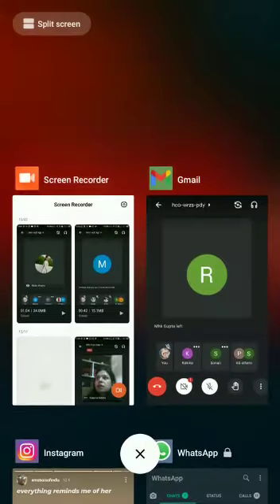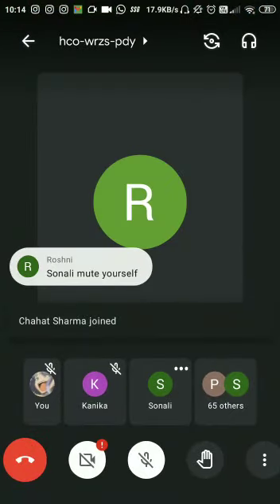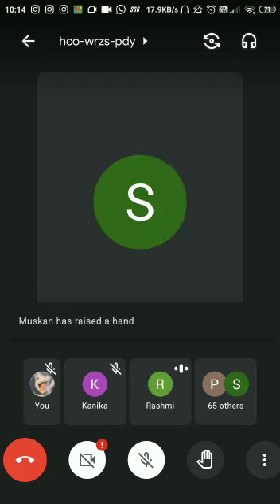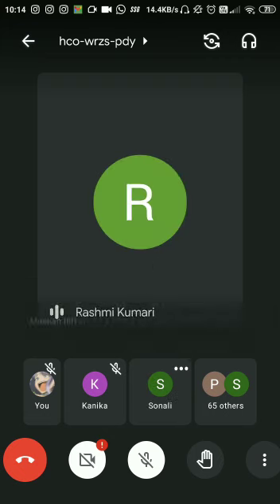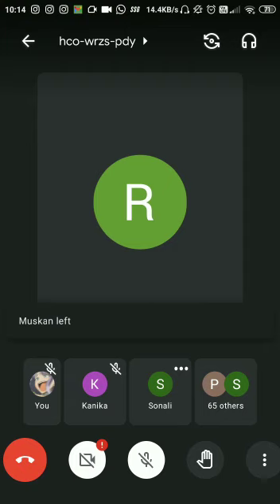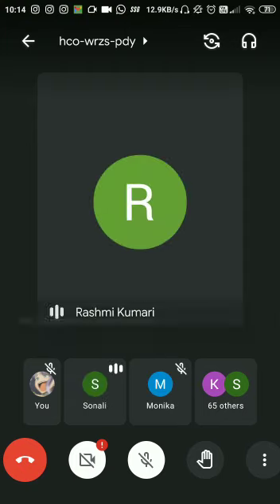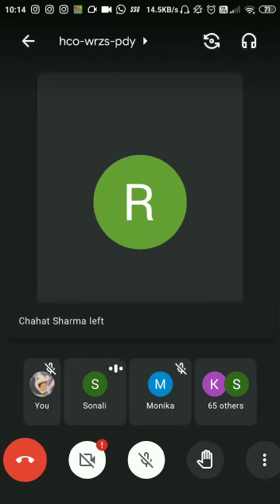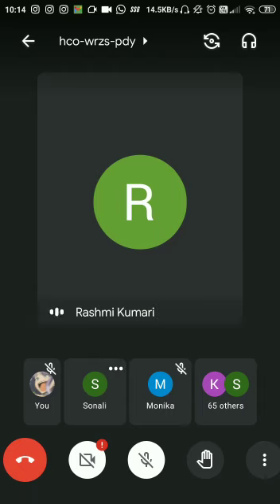Sonali mute yourself | Girlfriend talking to boyfriend during google meet class Shweta call 2.0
Girlfriend forgets to mute herself while talking to girlfriend| Online classes | Delhi University| Google meet

Funny girlfriend boyfriend
funny girlfriend on online class
funny moments in online class
funny boyfriend girlfriend chat
Sonali mute yourself
Sonali funny Google meet

talk to him - @whatnobodyshows